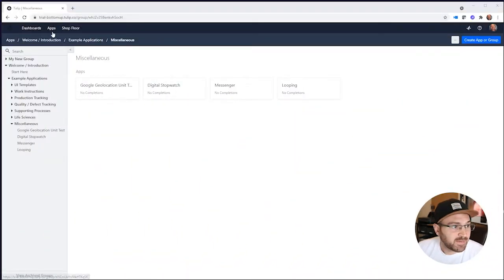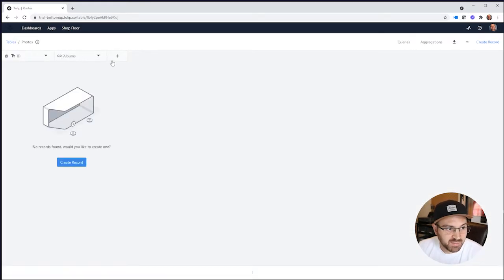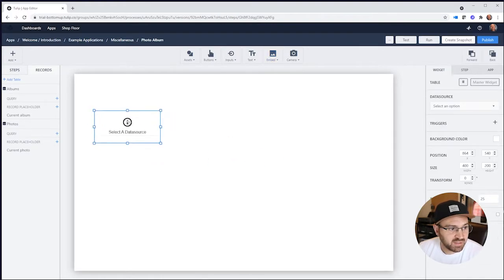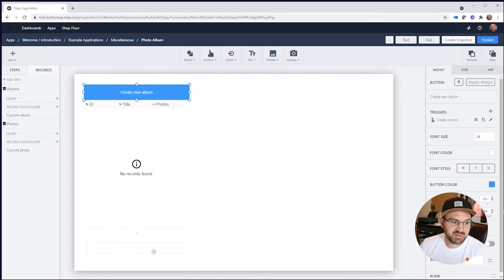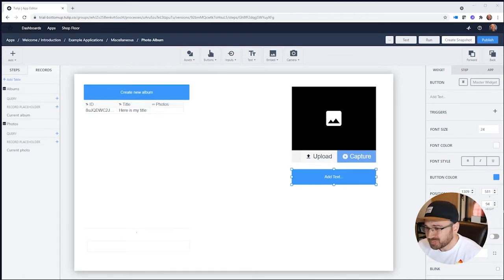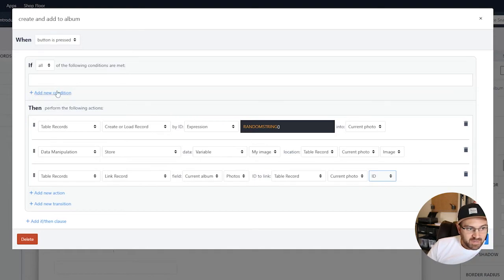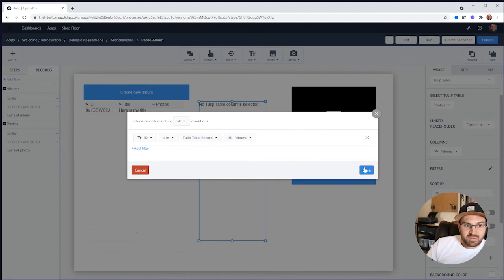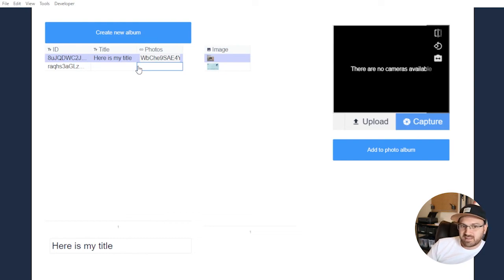Quick tips - Linking records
This is a quick tip tutorial where we build a simple photo album application that lets you link photos to photo albums.